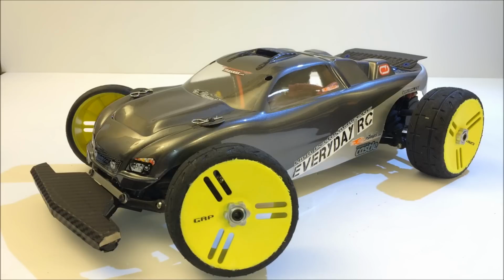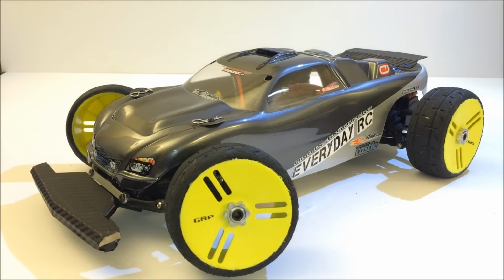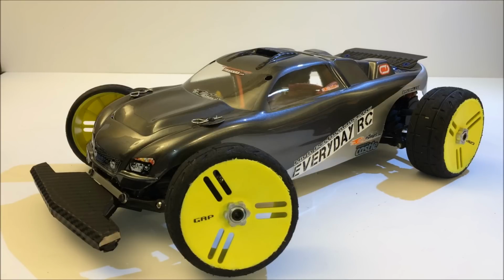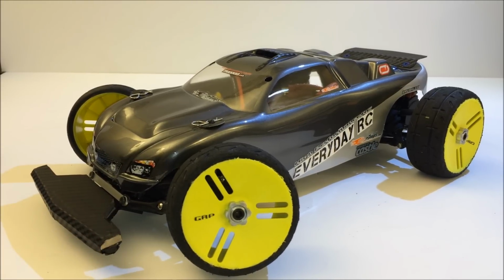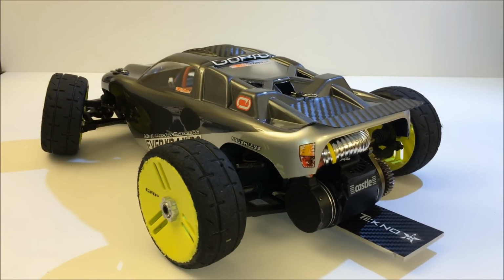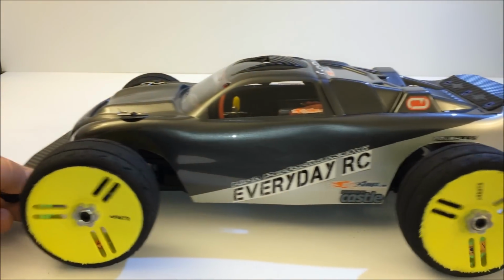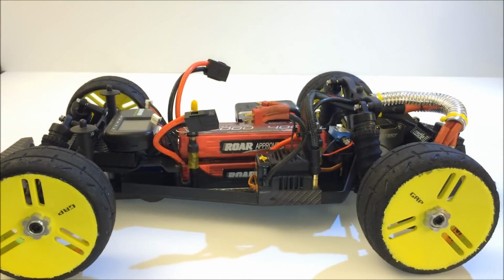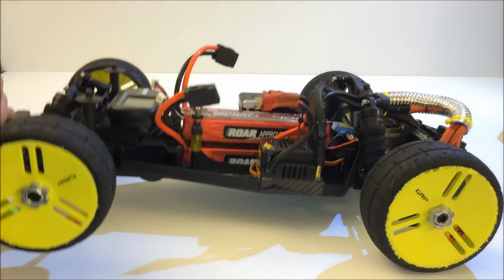RUSTY NEW YEAR!!!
Episode # 89 Happy New Year! Rustler Lab!

All music by Teknoaxe.com